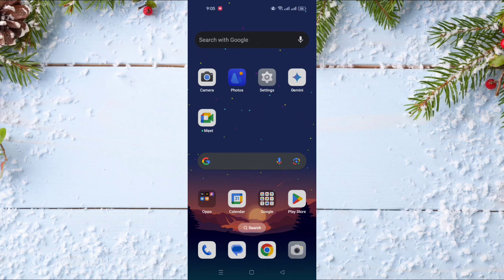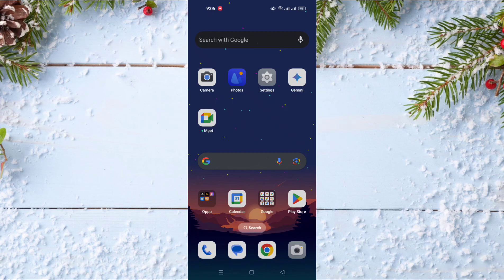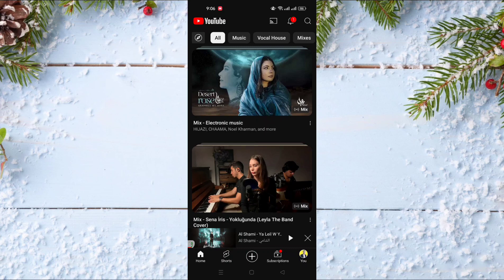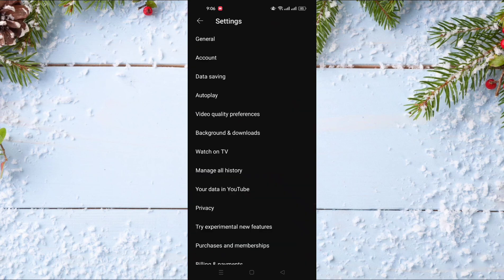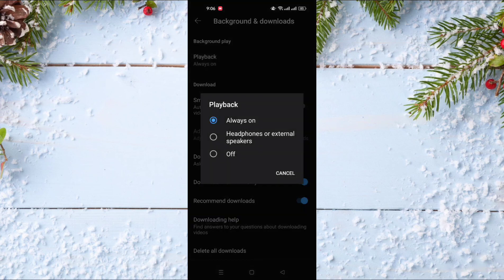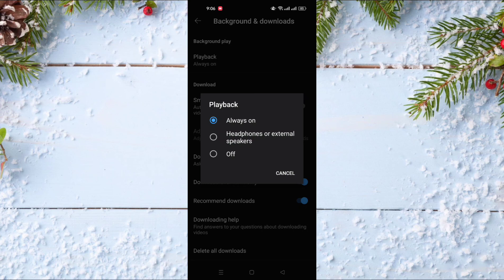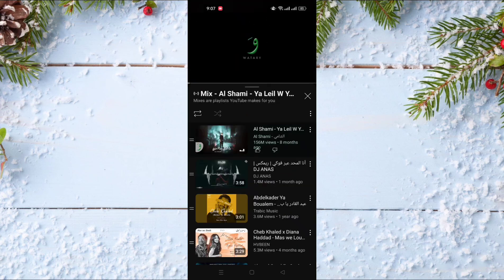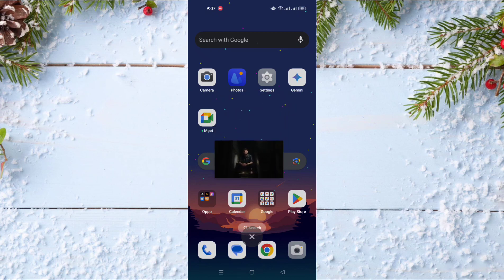How To Play YouTube Videos in the Background 2024 (Full Guide)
Tired of YouTube videos pausing when you switch apps or turn off your screen? This video will show you how to play YouTube videos in the background, even with your phone locked, so you can listen to music or podcasts while using other apps.